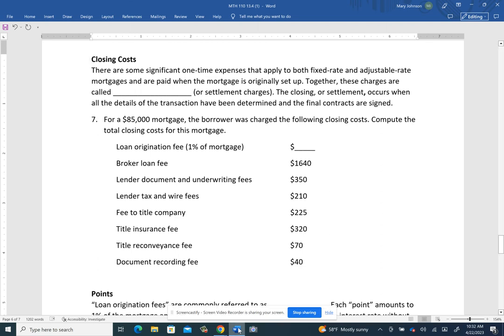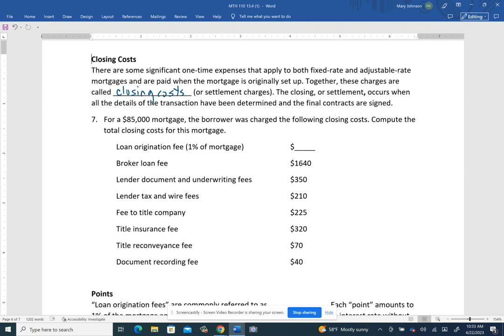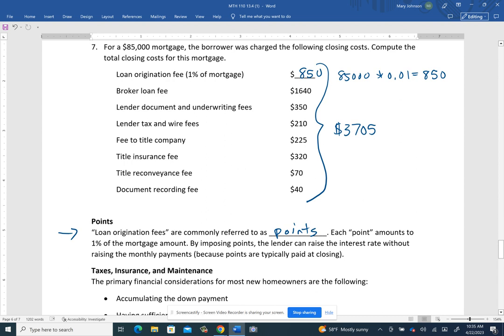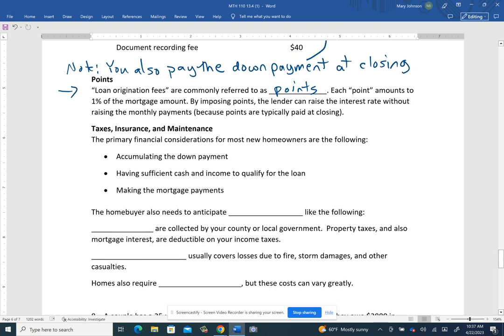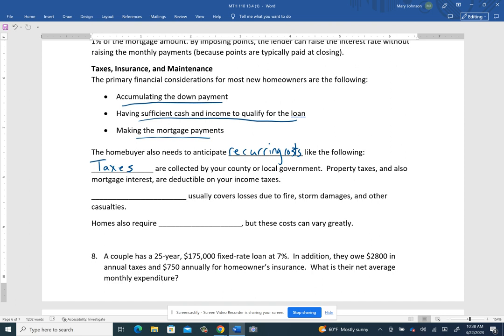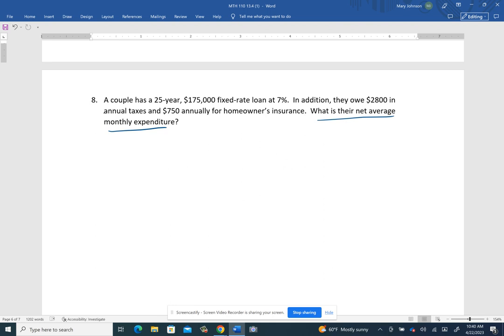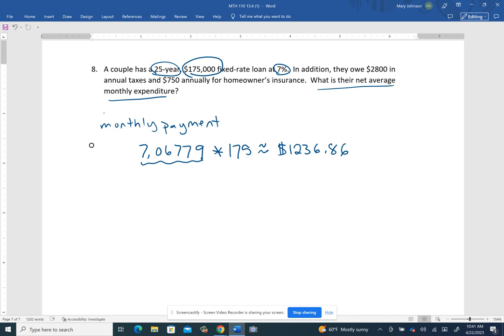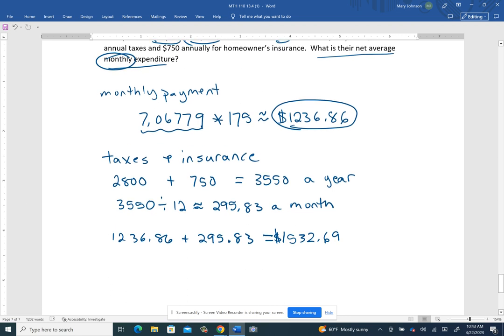13.4 Closing Costs and Recurring Costs